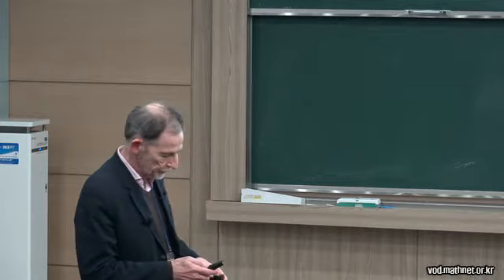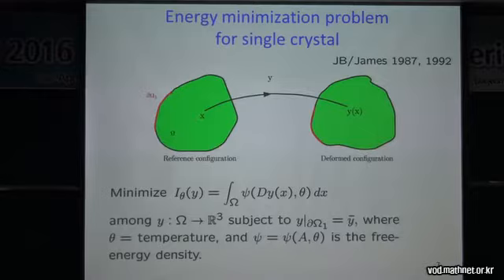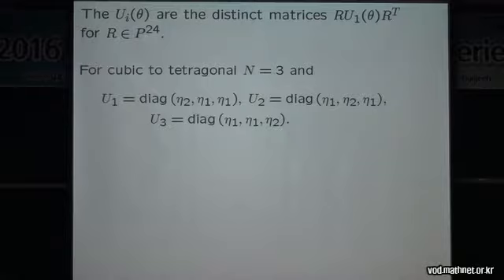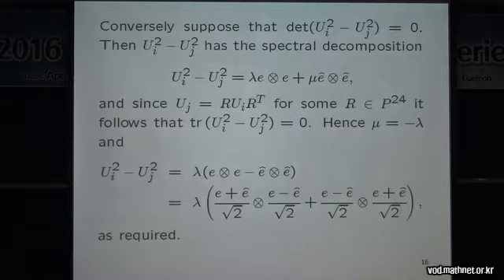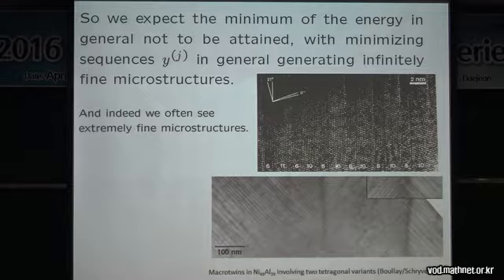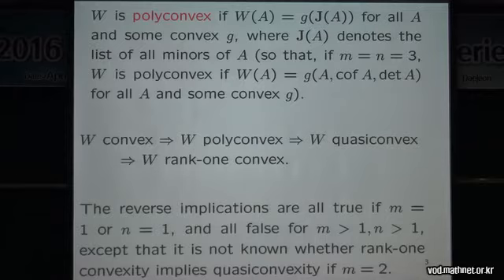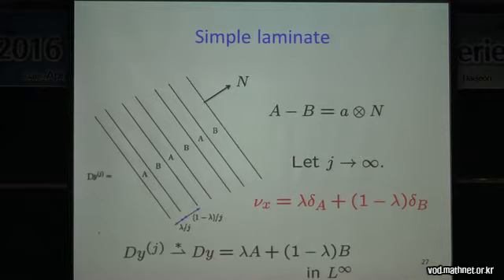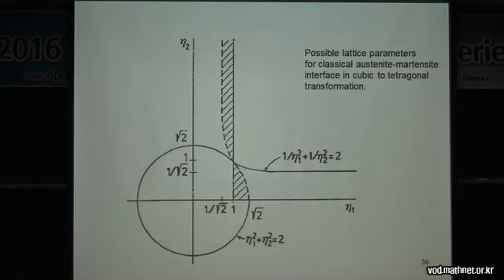Interfaces in Solid and Liquid Crystals I /John Ball(Univ of Oxford)2016-04-05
2016 KAIST CMC Annual Lecture Series by John Ball